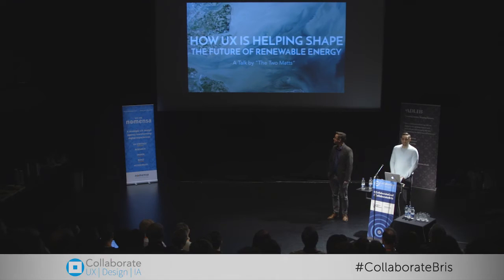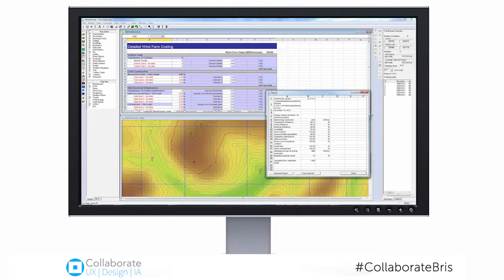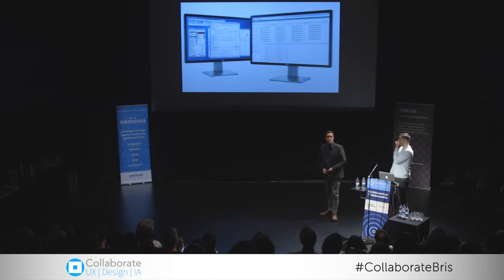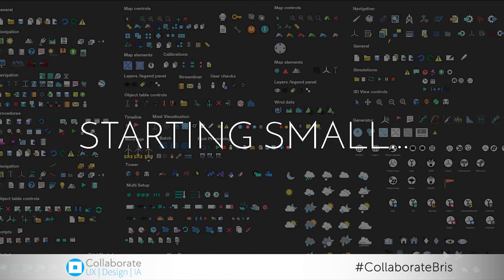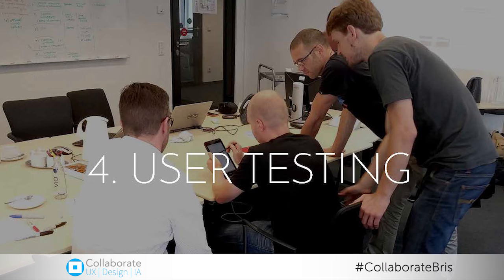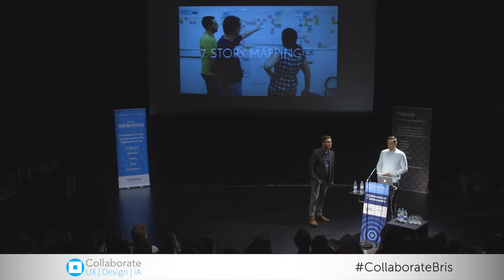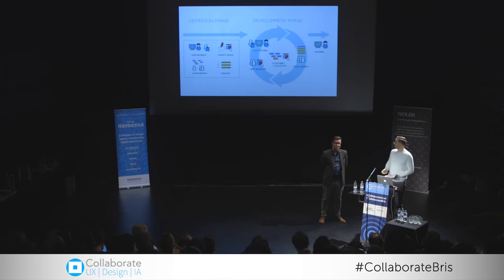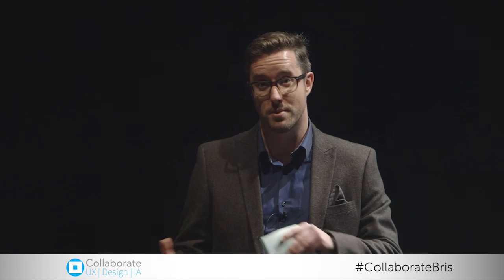Revolutions: How UX is helping shape the future of renewable energy by Matt Corrall & Matt Chequer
What on earth has UX got to do with wind turbines?  DNV GL are one of the world’s most trusted players in renewable energy, helping to design and advance some of the biggest sustainable power projects around the world from our office in Bristol. From towering wind turbines off the coast of Scotland, to solar farms in the Australian desert to cutting-edge developments in wave and tidal power, we believe passionately in building a more balanced and sustainable future by acting now.

Our software is at the heart of the renewables industry, relied upon globally to tackle extreme engineering challenges, handle mountains of data and ultimately guarantee the success of multi-million pound creations in the most severe of environments. In this no-nonsense industry, performance and reliability are king, and our small software group has had an enormous task to establish the value of UX and agile, earn the trust of our colleagues and customers and prove design can make a difference to every customer.

This is an insight into our uncertain journey from a fragmented and isolated group of developers, to a trusted network of innovative and influential professionals, with UX at the core of everything we do. Through experimentation, undercover work, a willingness to disrupt and one or two false starts, we’ve learned to meld the best of UX and agile practices, unravel tangled, 20 year old software architecture and win over even our most adamant sceptics.

One of the driving forces behind this transformation, Lead UX Designer Matt Corrall will describe the lessons learned on this journey and how our own special blend of UX and agile has sown the seeds of a culture change at DNV GL, revolutionising the way we work.

Collaborate Bristol is organised by Nomensa - the strategic UX design experts